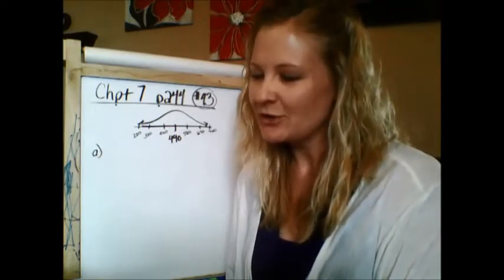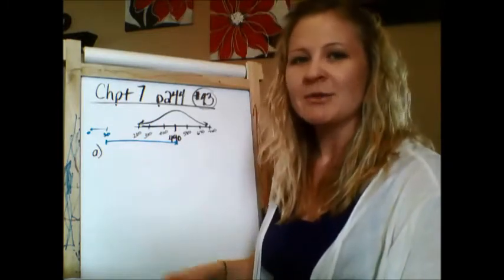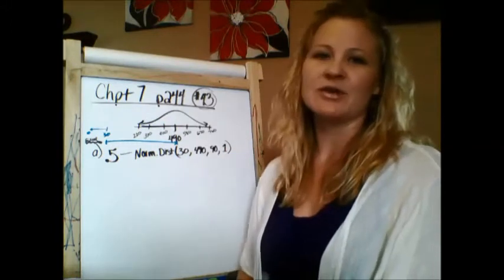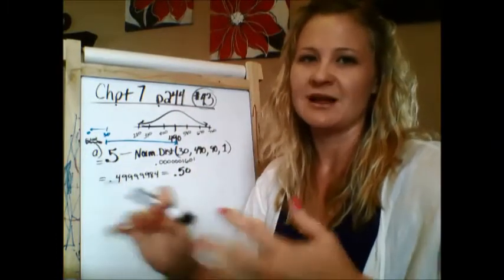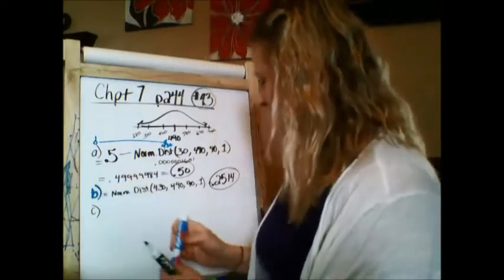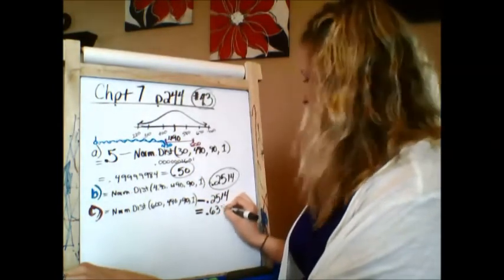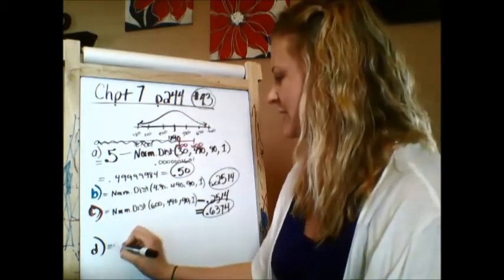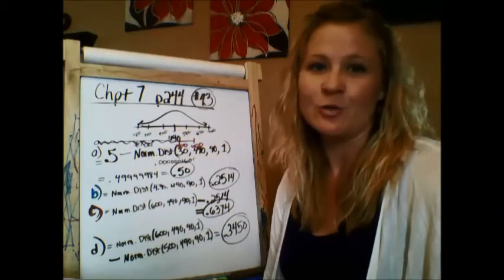Chapter 7 Video